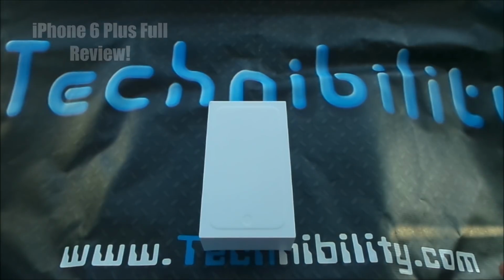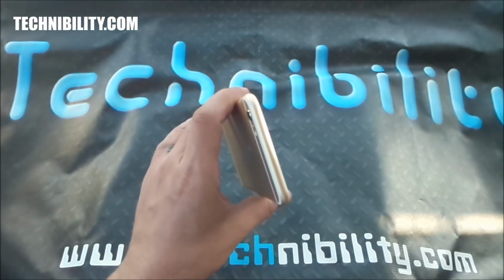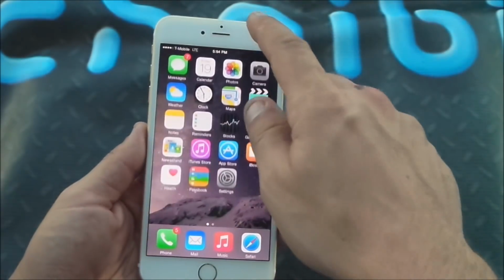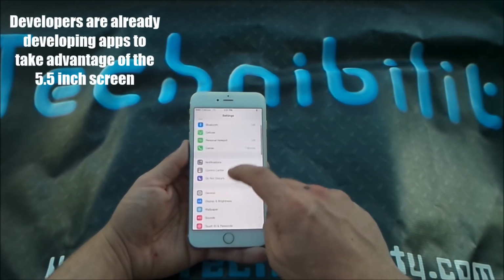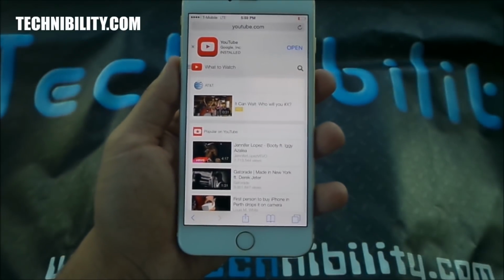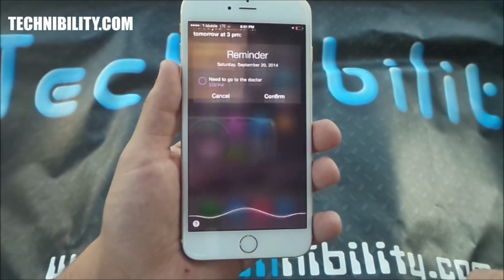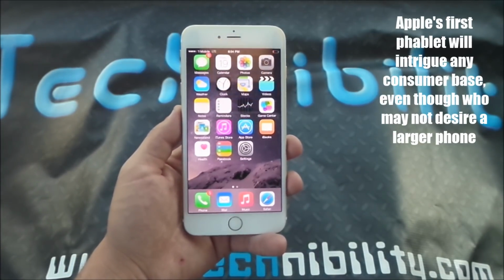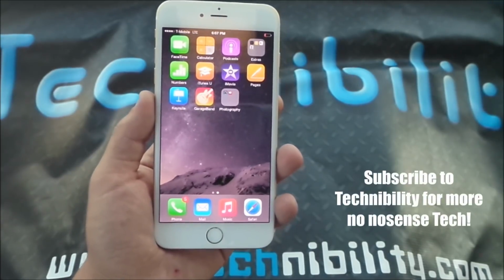Apple iPhone 6 Plus Full In Depth Review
Technibility reviews the Apple iPhone 6 Plus hands on in depth. Stay tuned as we compare the iPhone 6 Plus to a multitude of phones, as well as review the iPhone 6! iPhone 6 Unboxing and Review by hot girl in a bikini!
Note - Third party apps CAN be included in sharing, so I stand corrected!